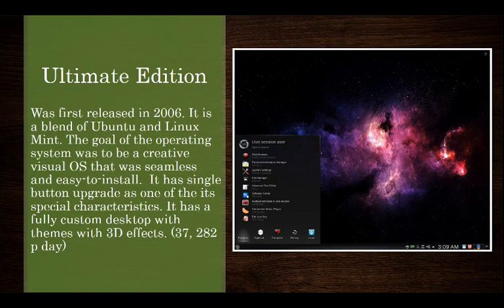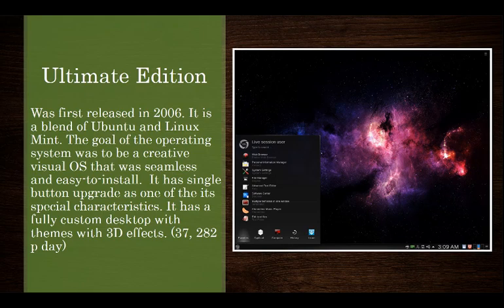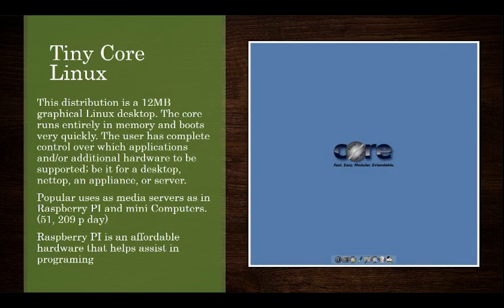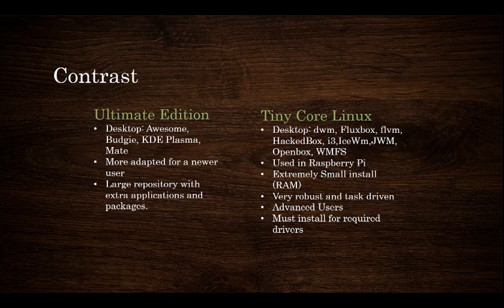Compare and Contrast Presentation 1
Ulitmate Edition and Tiny Core Linux